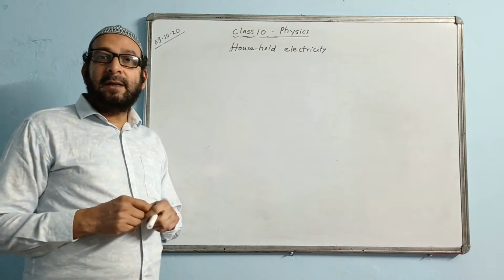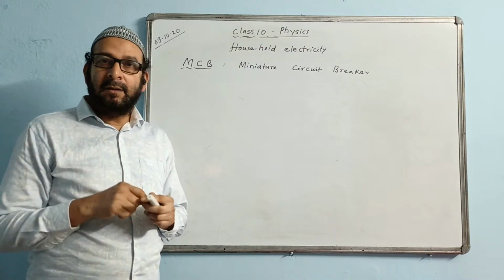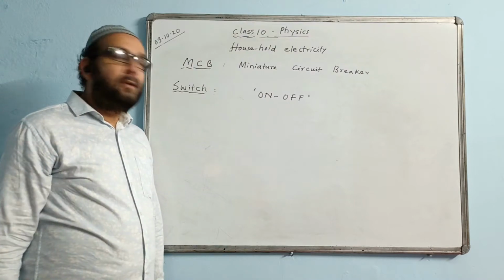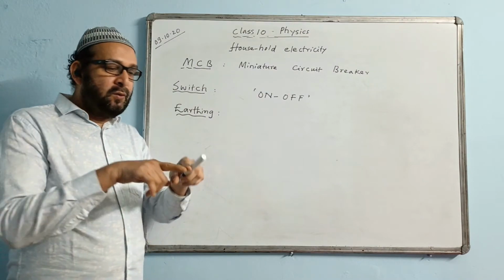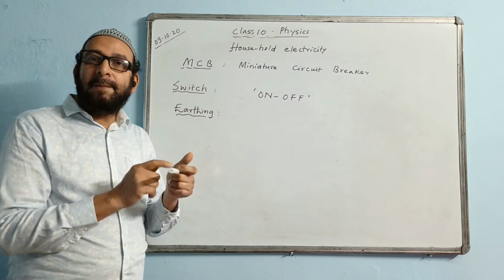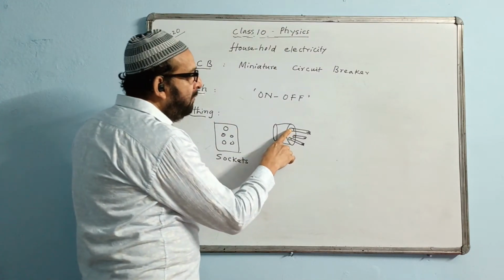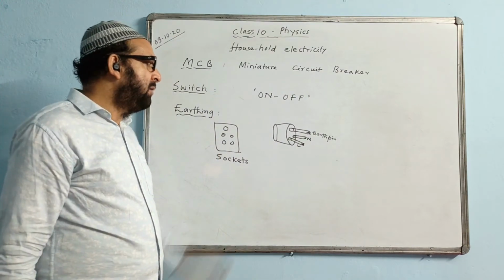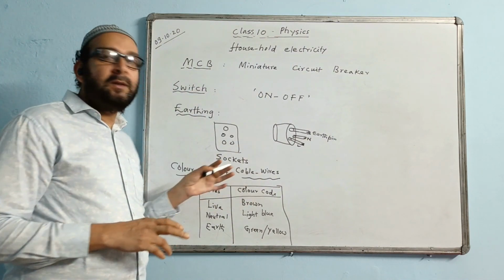ICSE X PHYSICS(HOUSEHOLD ELECTRICITY)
VIDEO NO 4 ON HOUSEHOLD ELECTRICITY.